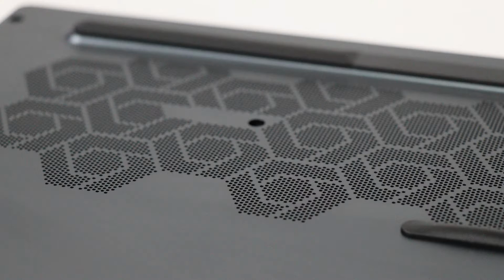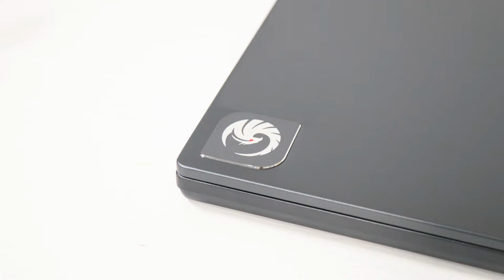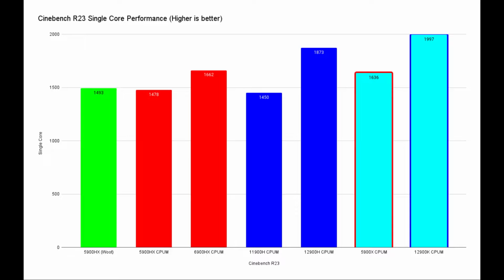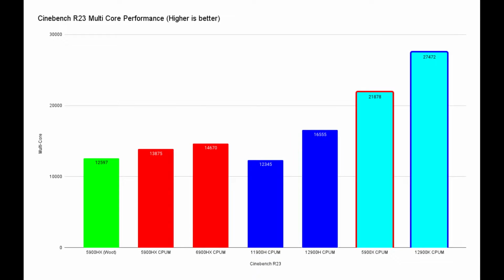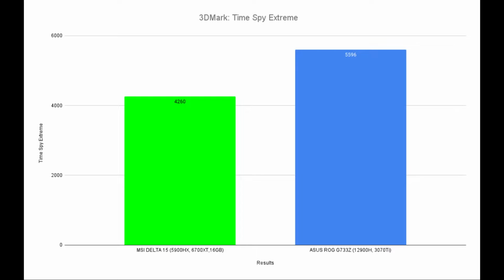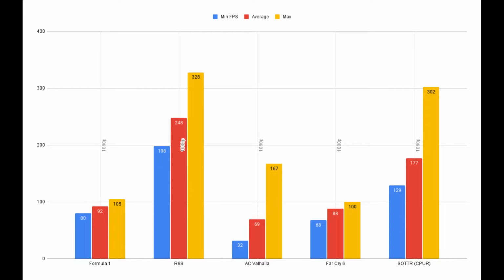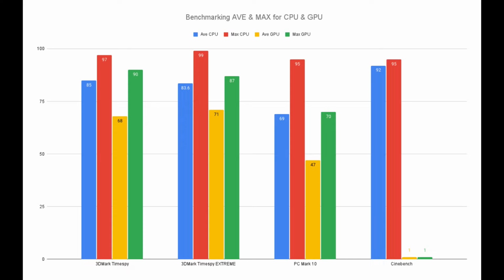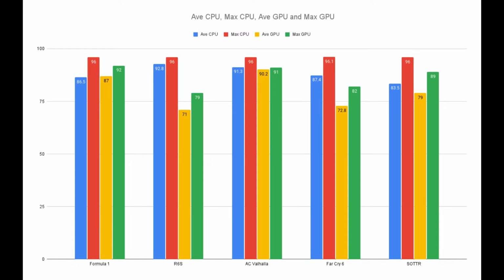MSI Delta 15 Review, Completely Undervalued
Welcome to a review of a little powerhouse notebook in the MSI Delta 15. MSI has given us a full AMD solution in this Delta 15 machine

A big thanks to @MSIGamingOfficial  for giving me this Notebook to Review

Sound by @rodemic

Timestamps:
00:00 Intro and Overview
01:04 Closer Look
02:03 Design
04:25 Specs
06:30 Performance
14:06 Conclusion